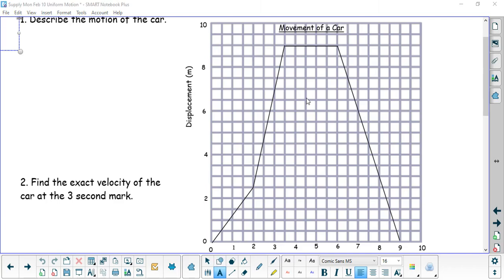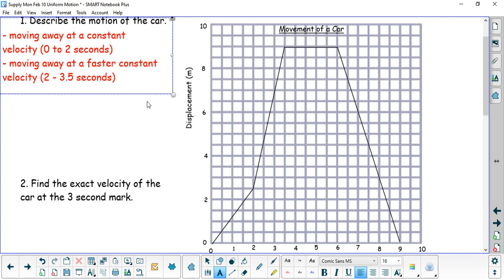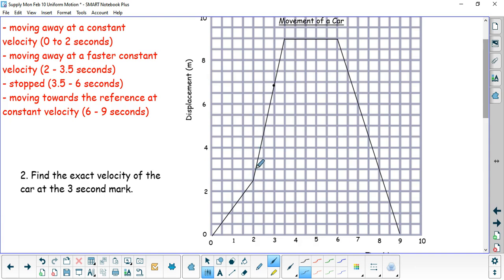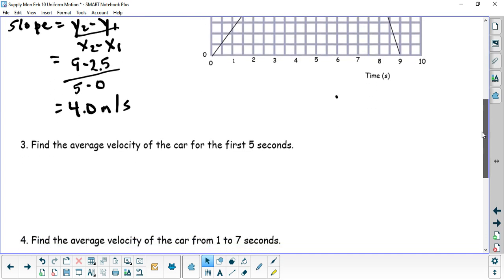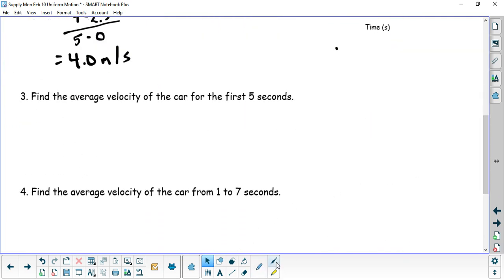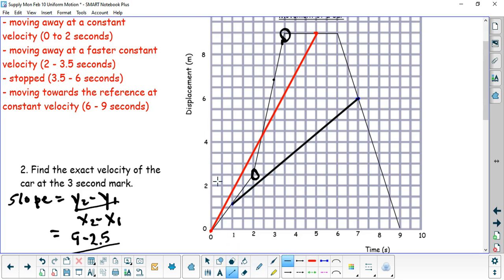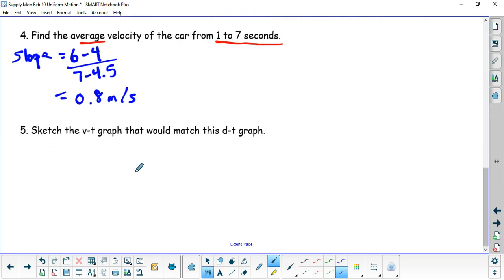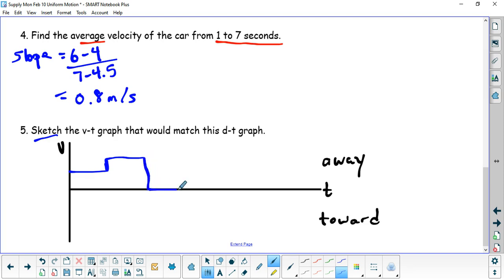Understanding Displacement Time Graphs 📈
Goes through analysis of a uniform motion d-t graph